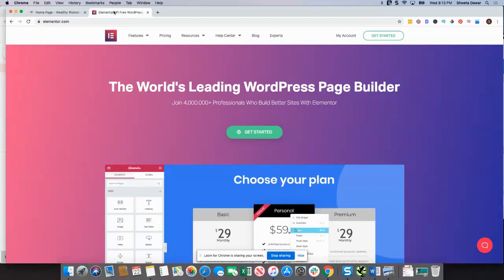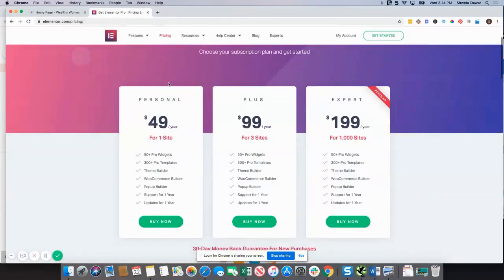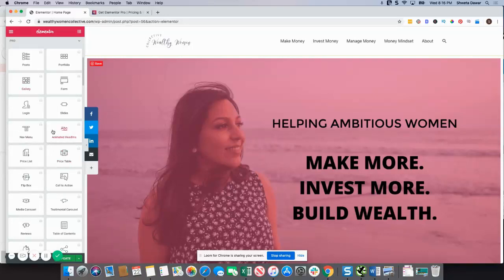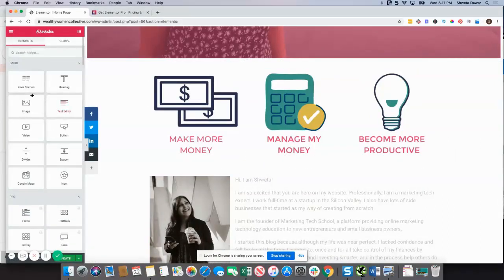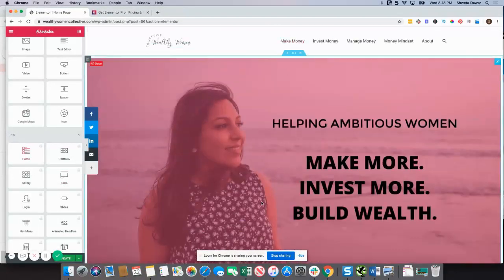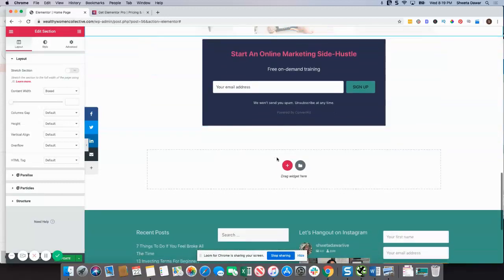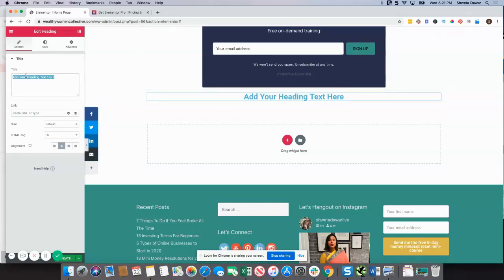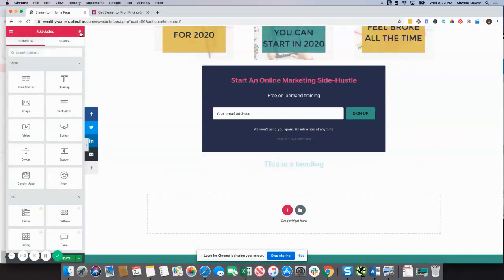Elementor Review 2020 | Elementor Page Builder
In this video I give you an insight into the Elementor page builder and show you how you can get started even if you are new to Elementor.

If you have been looking for an easy to use page builder for Wordpress, Elementor is a great choice.
I recently switched to Elementor from Divi and love the easy to use interface and layout.

The free version of Elementor is great to get started with and Elementor Pro has even more features that make it an amazing page builder. You can read my full review of Elementor Pro

for more marketing tool tips.